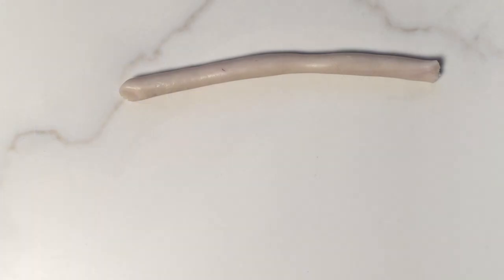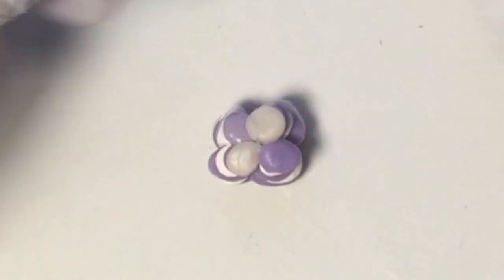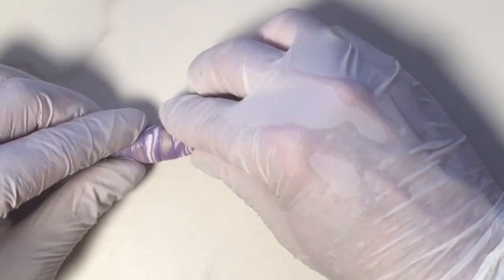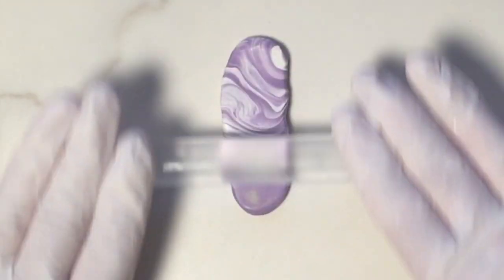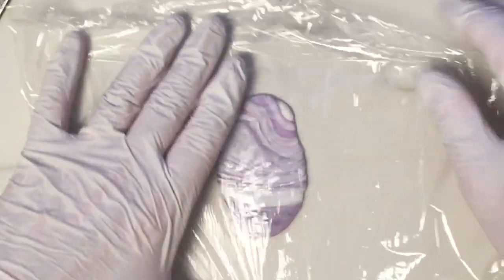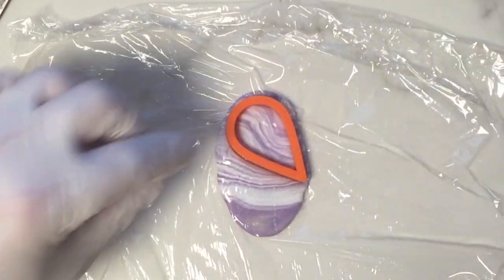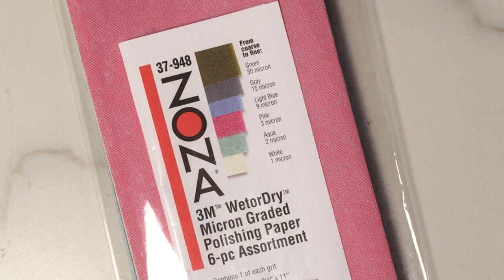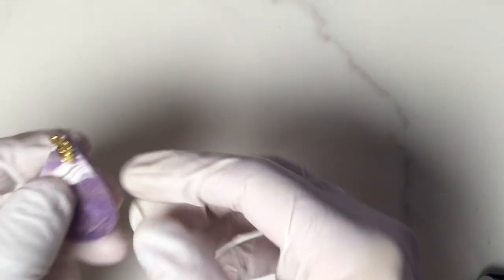Faux Agate Pendant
Using a technique he learned from Jessama Tutorials, Scott creates a glamorous pendant with polymer clays.